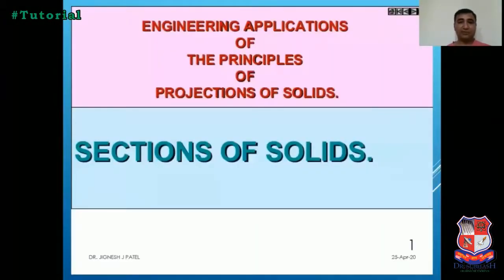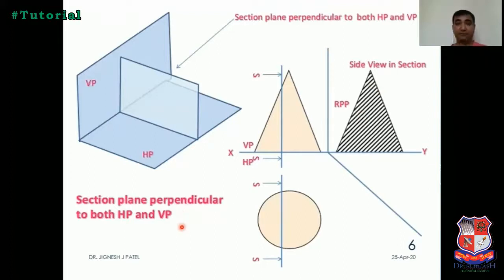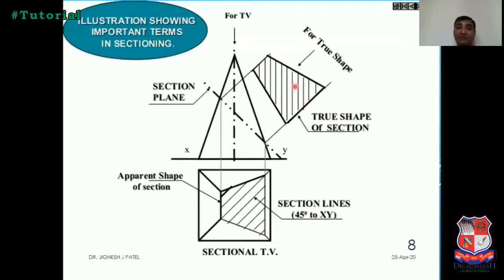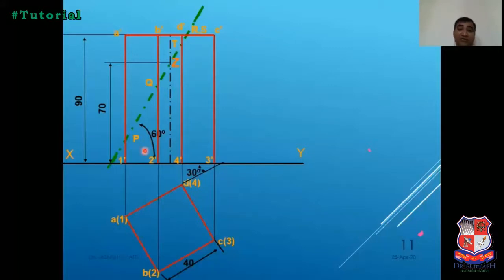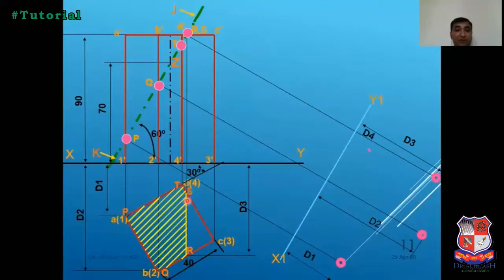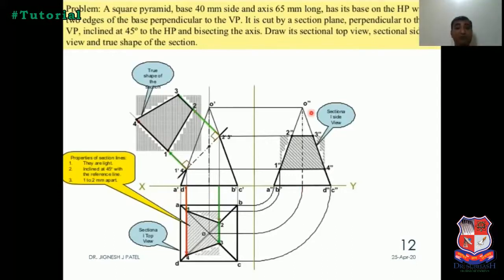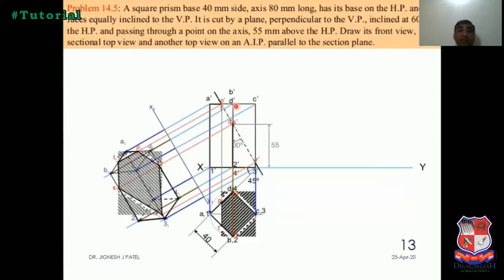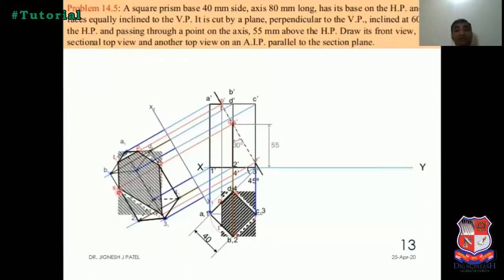GTU_BE_ MECHANICAL ENGINEERING_3110013_Engineering Graphics & Design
Created By : DR. JIGNESH J PATEL [Associate Professor] | 02 May 2020 | 402 MB
College : 083 - DR. SUBHASH TECHNICAL CAMPUS - JUNAGADH
Topic : Section of Solids